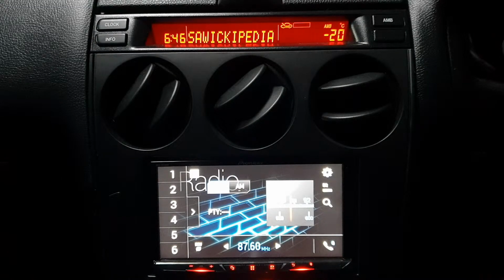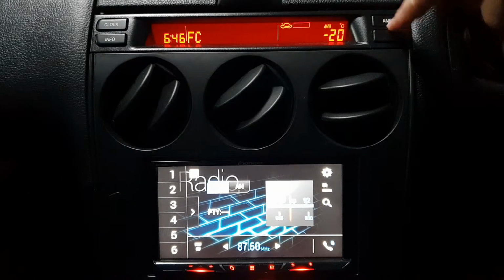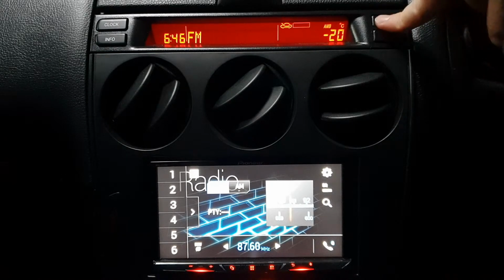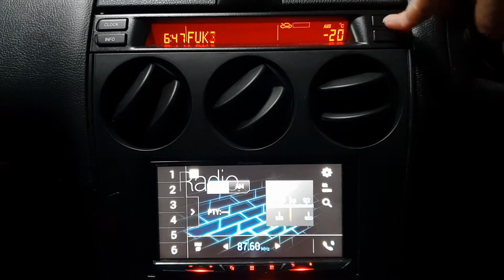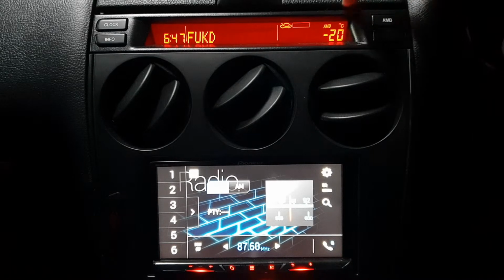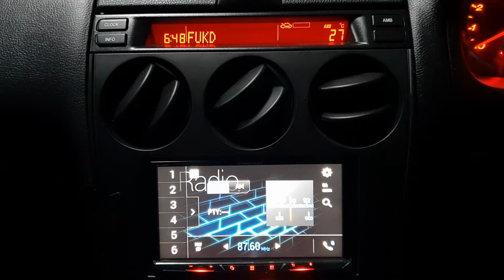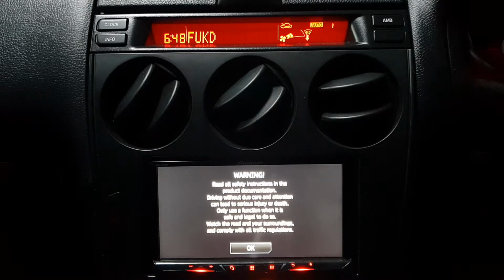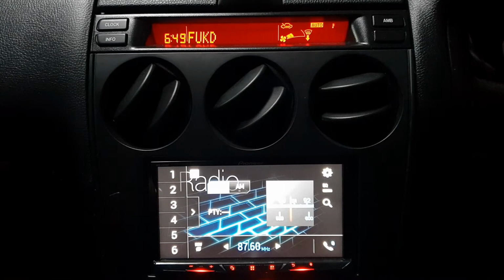Mazda 6 MPS Mazdaspeed 6 programmable display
Just a mini update on the Pioneer MVH-Z5050BT install. In this video we will be looking at the CARAV-11-106 dash piece, and it's ability to display custom text on the Mazda dash.

Coming up we will do a review of this Android Auto and Apple Carplay unit.